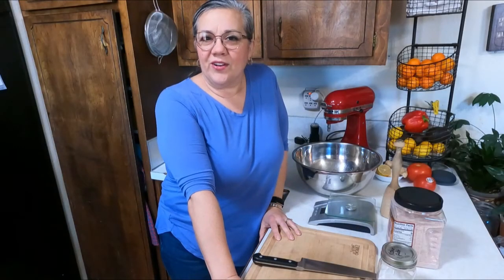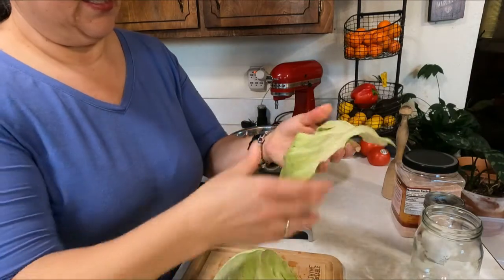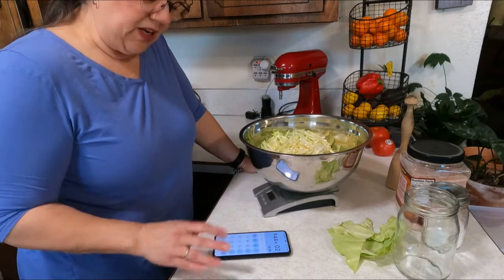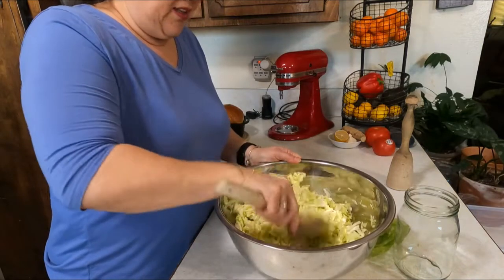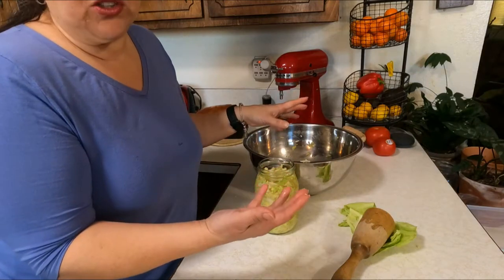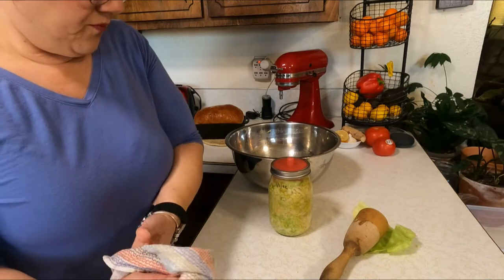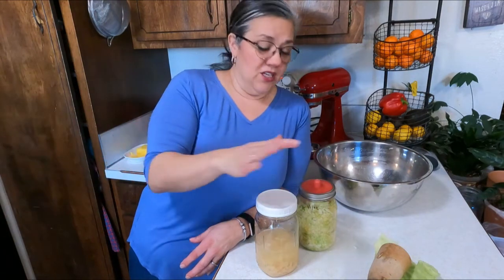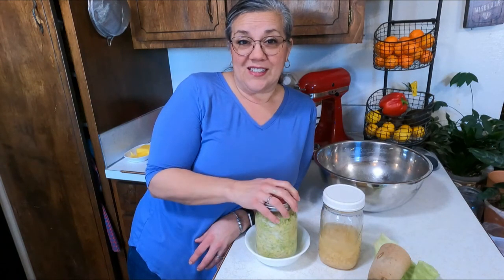Making Homemade Sauerkraut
I love sauerkraut! I love it for the flavor and the health benefits. I hope I help you see how easy it is.

Sauerkraut Recipe
1 head cabbage
2% of weight of cabbage, of salt

2% weight of cabbage = salt by weight
EX: My bowl weighed 788g, total weight was 1732
1732g - 788g = 944g (Weight of cabbage)
944g X .02 = 18.18g (how much salt needed)

I use Mason Top Pickle Pipes
here is a link to a full kit.